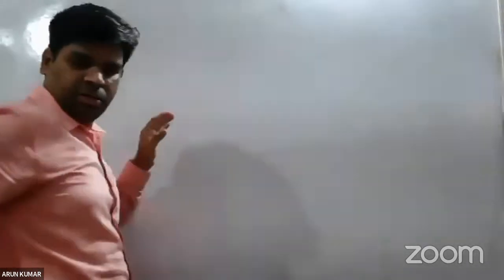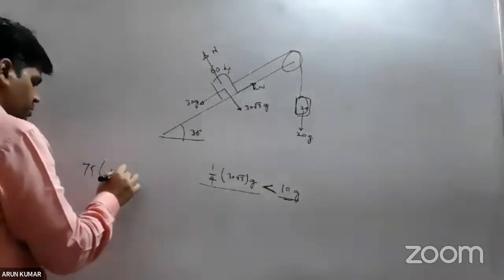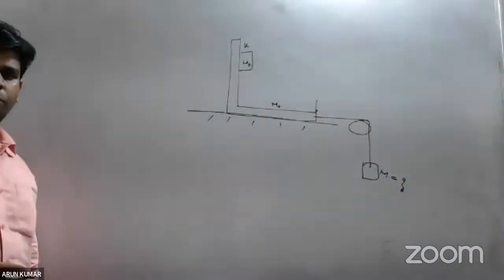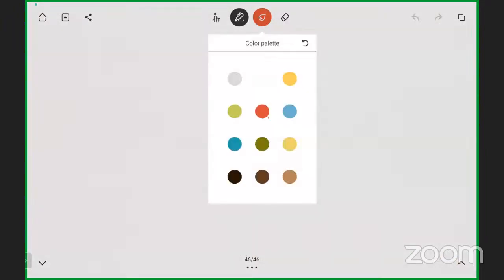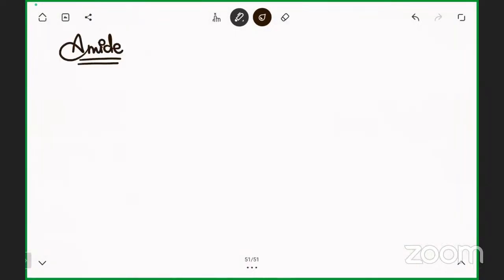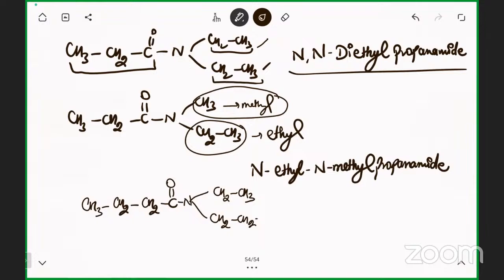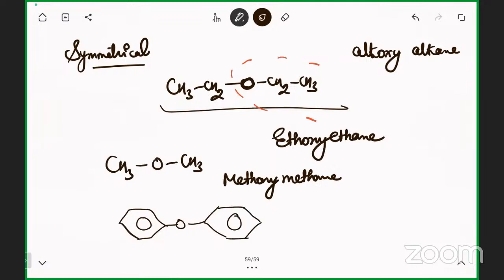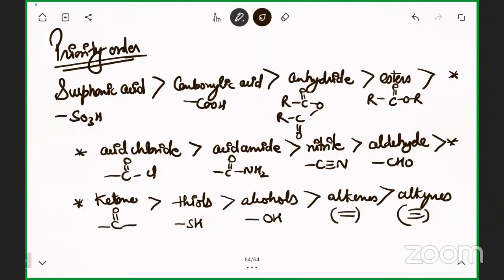IIT-JEE/NEET ES-1(SEPT 17)